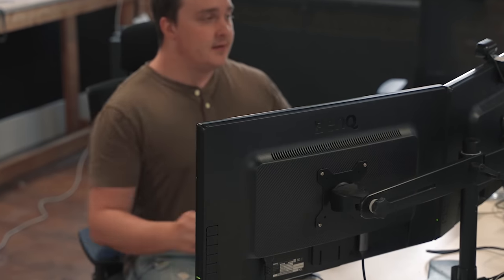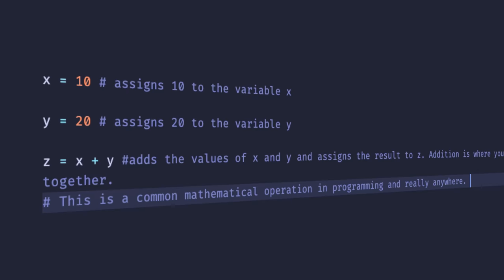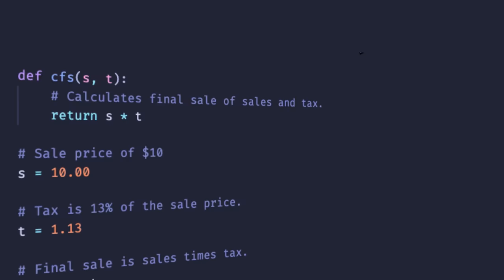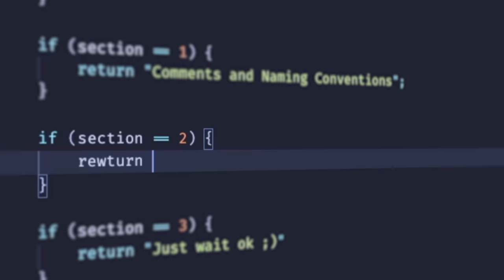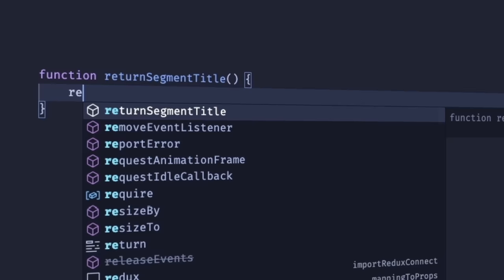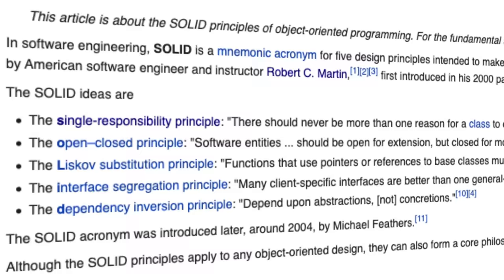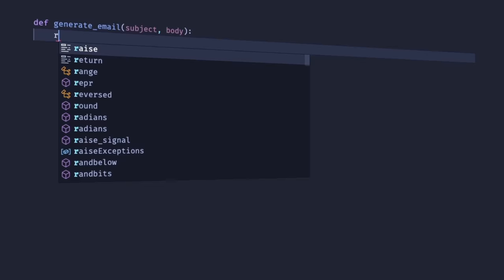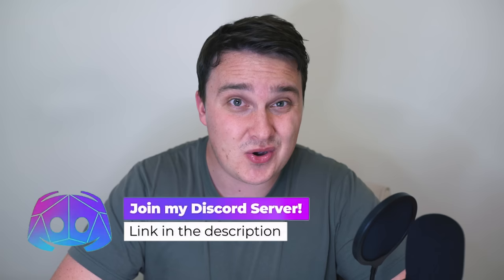Cleaner Code: 3 Ways You Can Write Cleaner Code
Here are 3 ways you can write cleaner code using common methods you can see online. 🧑‍💻 Writing Cleaner Code will make help you maximize productivity and readability of your code when you decide to go back into it at a later point. Let me know what tips you guys use in the comments.

0:00 Intro

0:45 Comments and Naming Conventions

3:06 Guard Clauses

4:53 Single Responsibility Principle and Long Functions

3:50 Web3 & Metaverse

6:53 Outro & Discord Announcement

🎵 Music